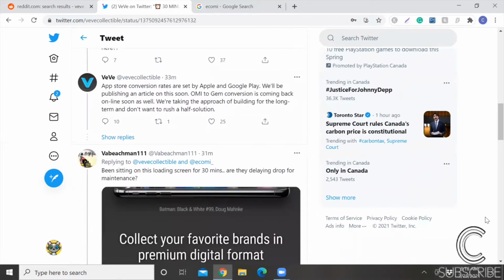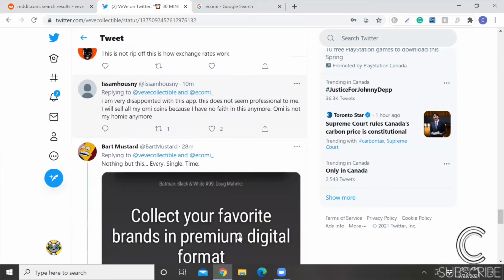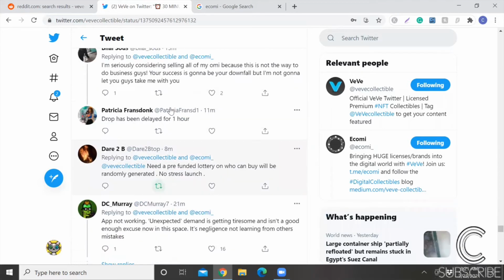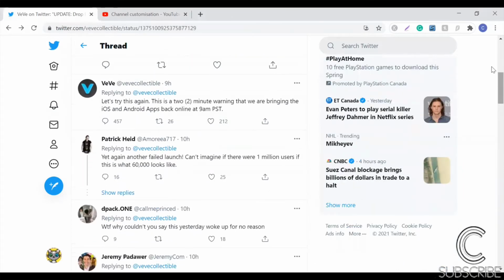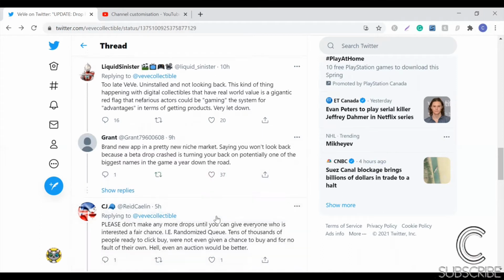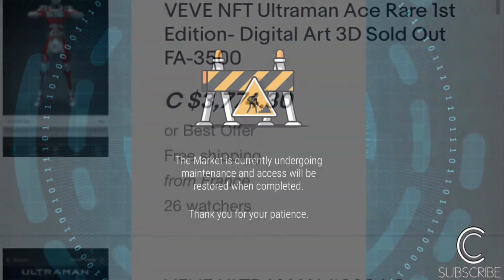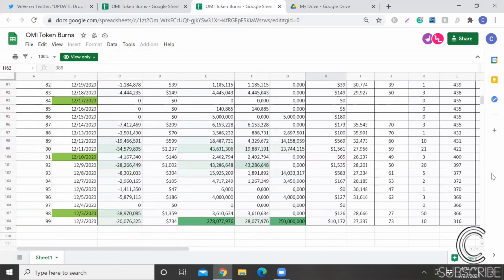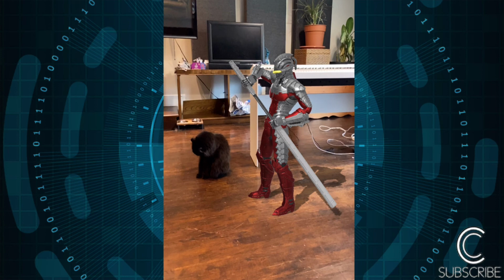The Disastrous VeVe Ultraman NFT Drop & Why I’m Still Bullish About Ecomi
My first experience using the Veve app to buy the Ultraman drop and why I'm still holding OMI.

I am currently holding ECOMI coin.

HEY ARTISTS!! Show me your NFT's and I'll feature one in my next video = ) Drop a link to your work in the comments.